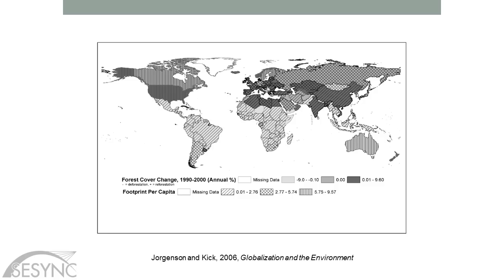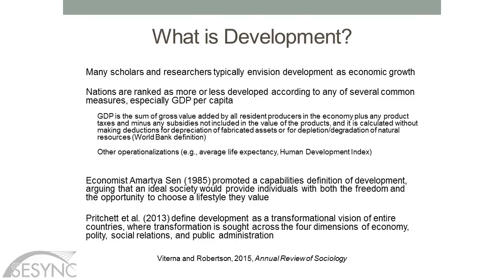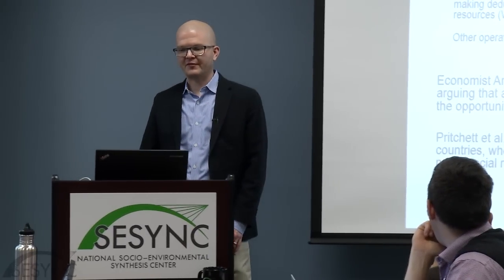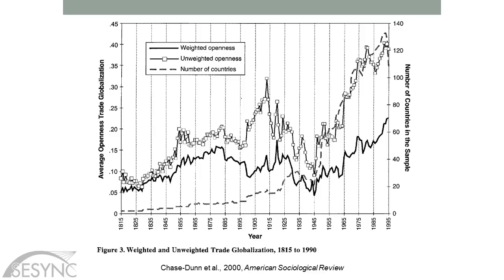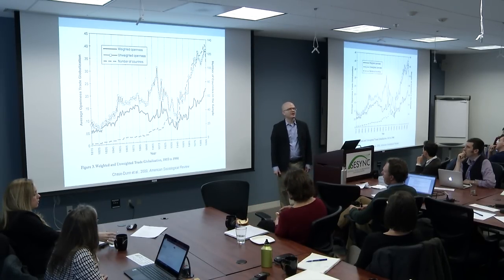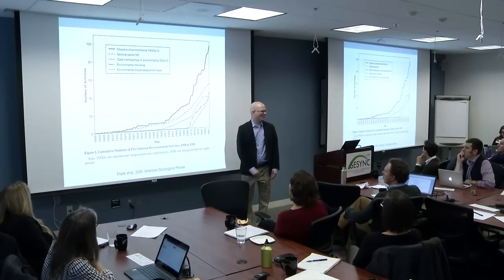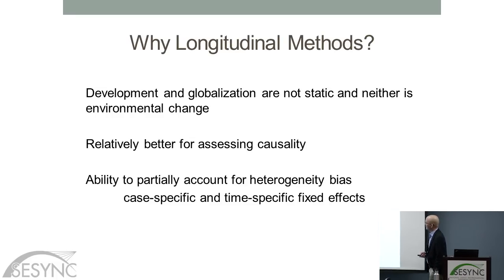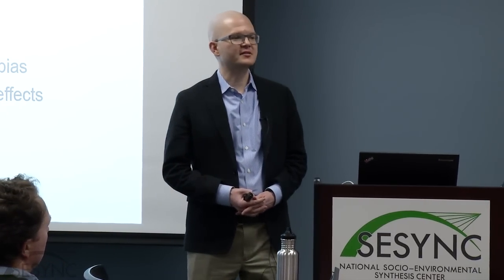Environment, development, and globalization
In this lecture, Dr. Andrew Jorgenson discusses comparative international work that looks at patterns in environmental change, development and globalization. He overviews several theories of economic and social development and globalization, and then explains the use of longitudinal methods to characterize global change. He reviews several dependent variables that are often used to measure macro-level global change, and uses the example of the relationships between greenhouse gas emissions and economic growth to demonstrate analyses of longitudinal trends. Finally, he applies several theories from environmental sociology to the example to highlight how to use theory to interpret empirical patterns.

More information on the Immersion Program and other lectures can be found